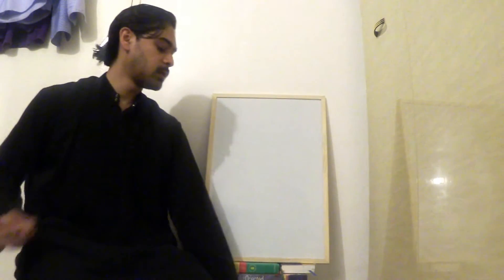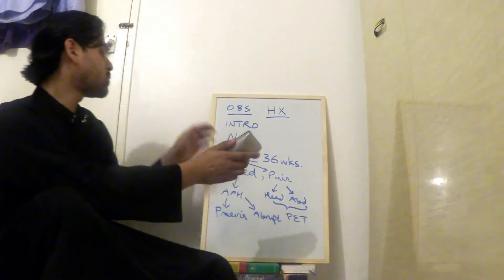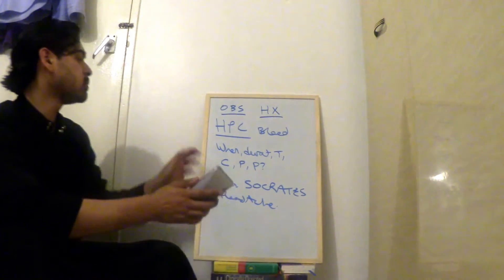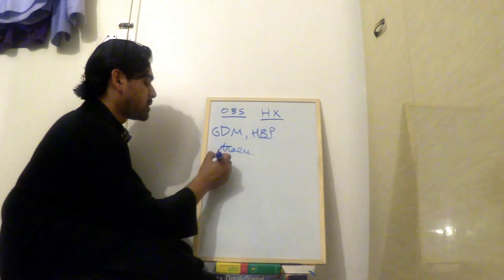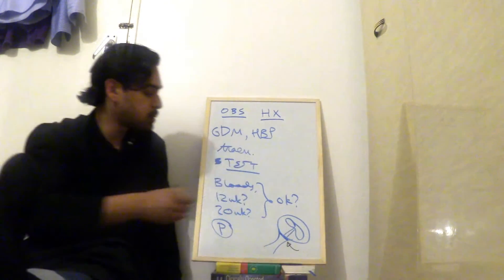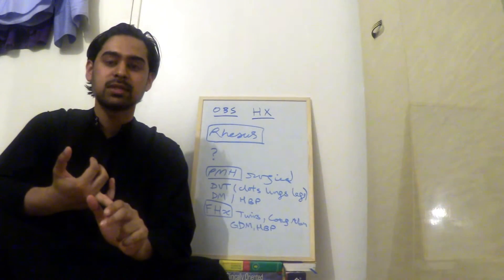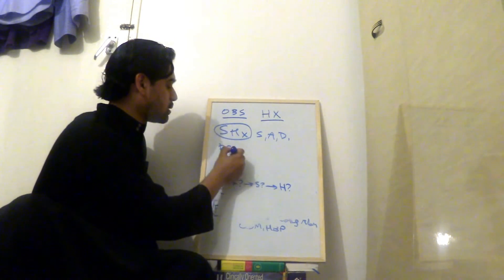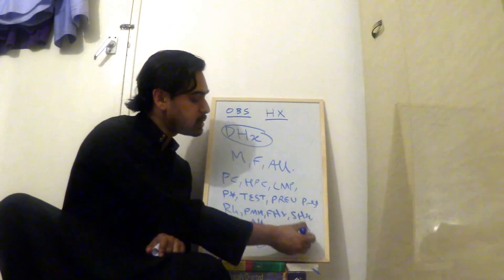Obstetrics history taking - part one and two combined!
A clip on how to take an Obstetric Hx intended as an educational video for medical students/student doctors.

1. If you enjoyed this video, I will really appreciate a thumbs up! :)

2. Please leave a comment to request a video.

Every effort has been made to make the content of this video accurate and error free. I will not be held liable for any inaccuracies that may arise or develop as new treatments/guidelines become available.